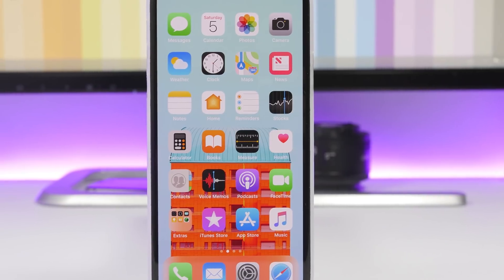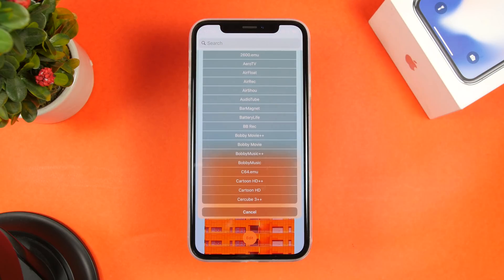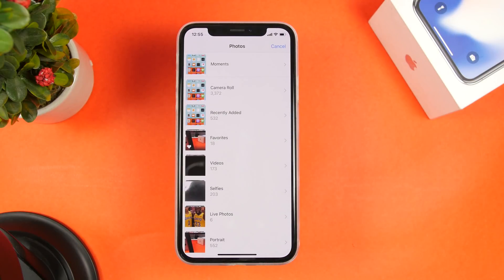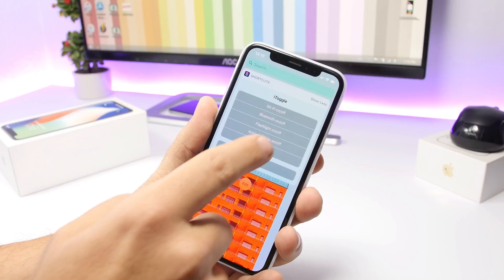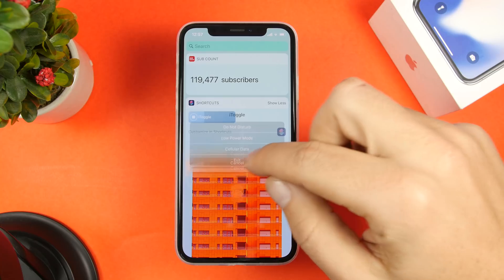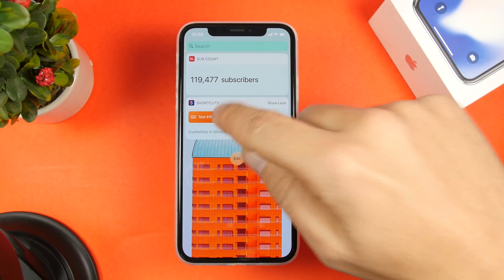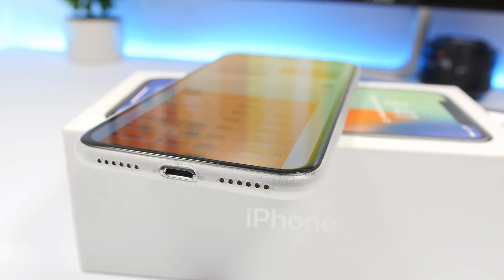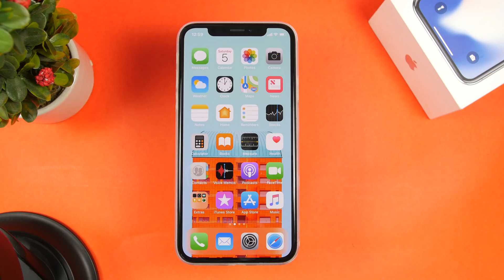5 MUST HAVE iOS 12 Shortcuts ( January 2019 )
5 Amazing iOS 12 shortcuts that you must have on your iOS 12 device. These are some of the best and most useful shortcuts of January 2019.

Remove Apple ID and bypass screen passcode from iPhone/iPad/iPod touch with iMyFone LockWiper.